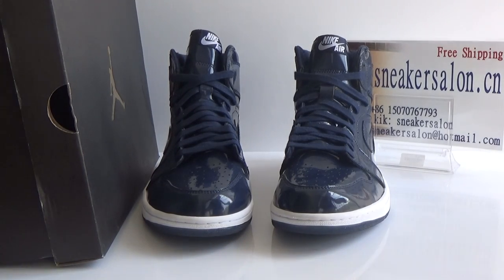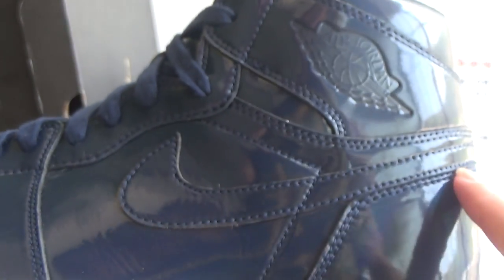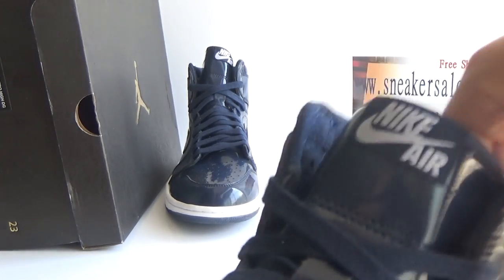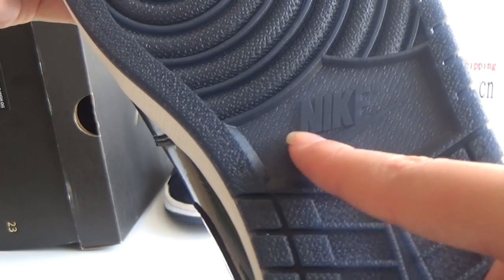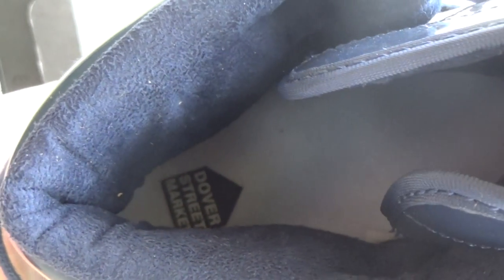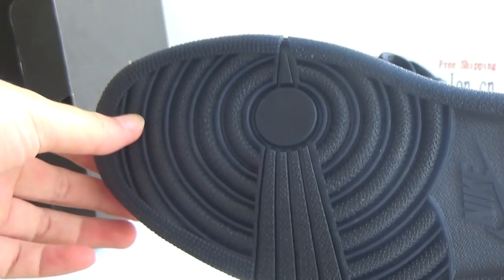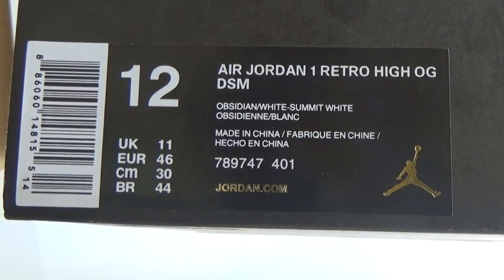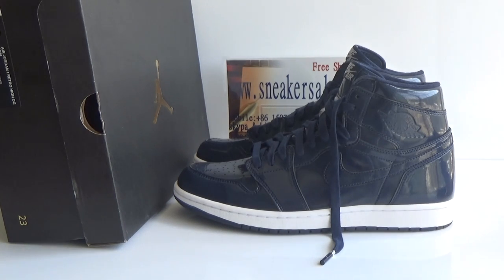Authentic Air Jordan 1 x Dover Street Market HD Review from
If You Enjoy The Video, please like it ,thank you!
For more information!!!
Skype: sneakersalon
Kik: sneakersalon